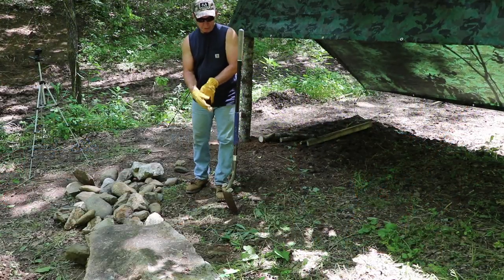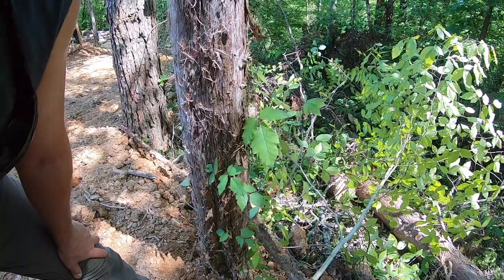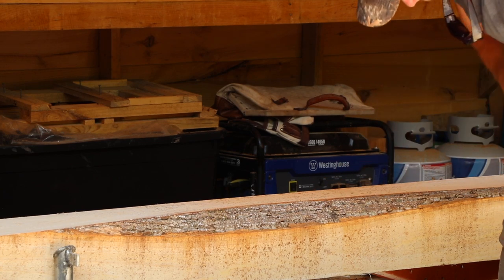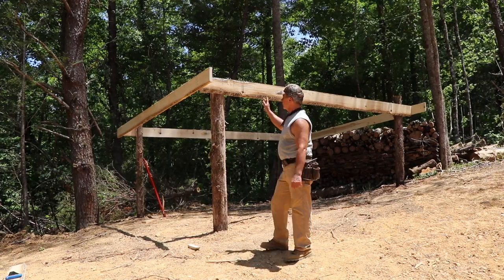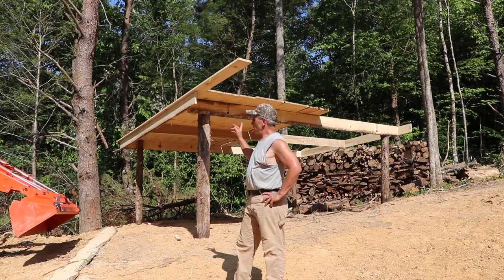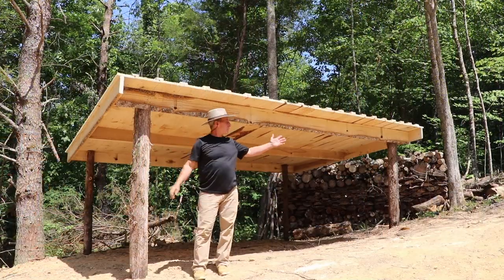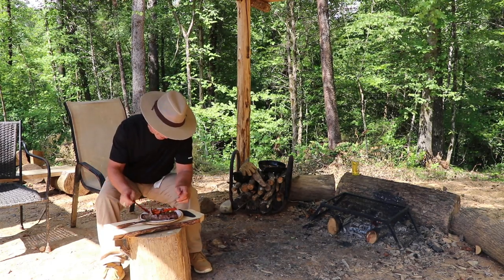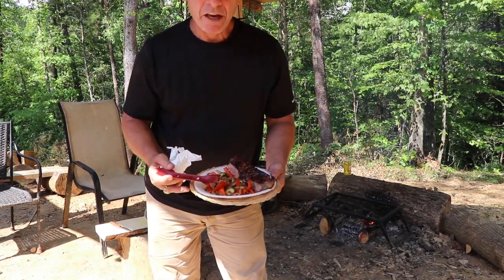S1 EP2 | BUILDING A WOODSHED & FIRE PIT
BUILDING A WOODSHED AND FIRE PIT
S:1 EP:2

20" Axe
13" Hatchet
KIT PAGES: